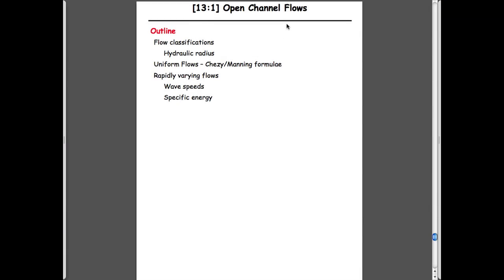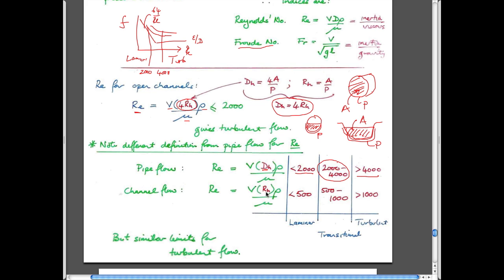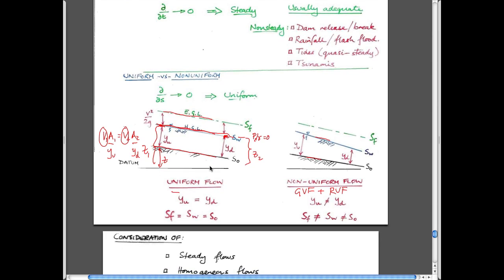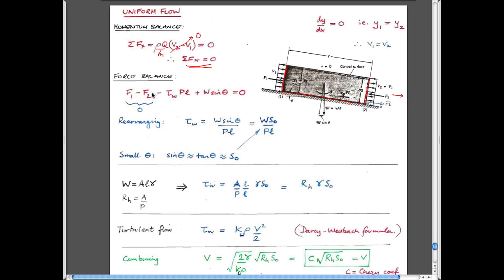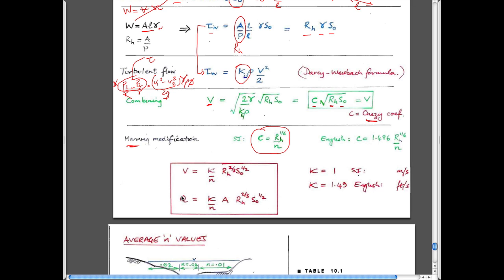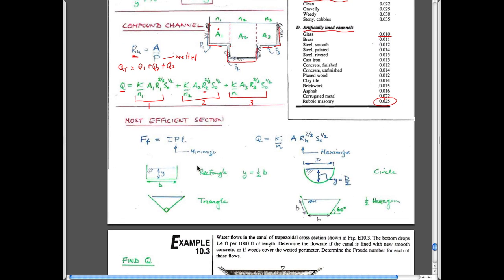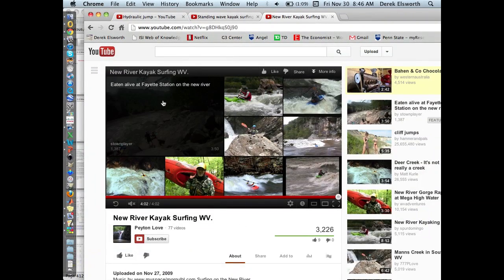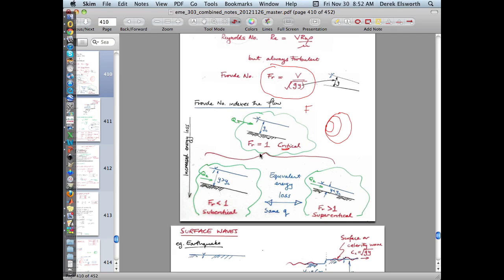13:1 Open Channel Flows - Uniform Flows, Chezy and Manning